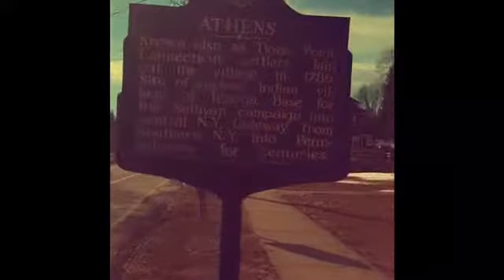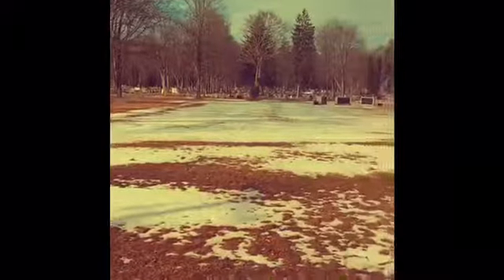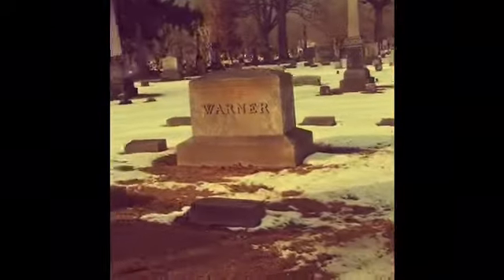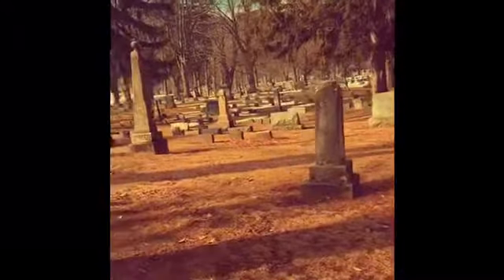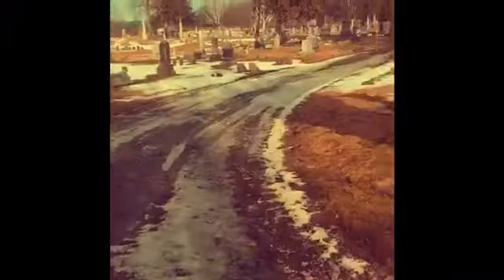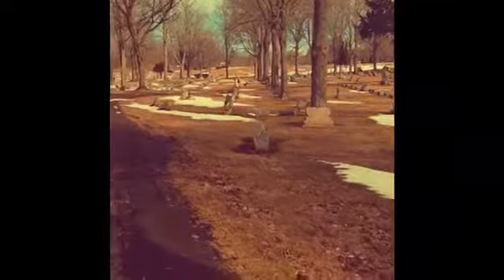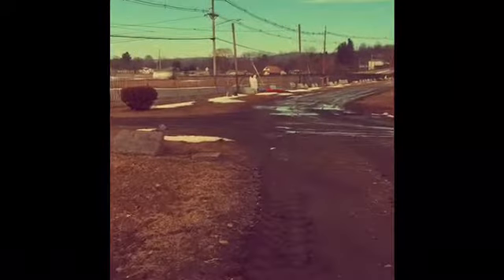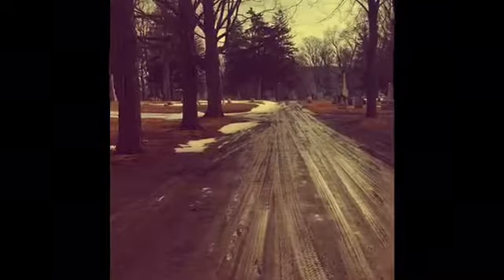SpookyAdventure💜Vlog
Let me show you the world.. dusty, spooky and ooollllddddd💀🖤💜